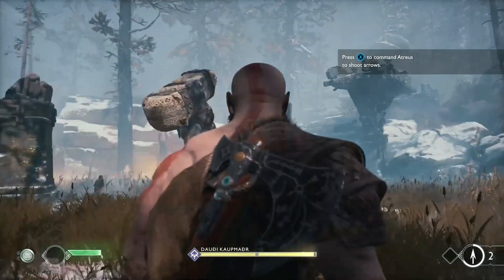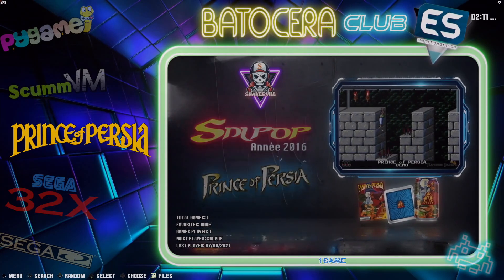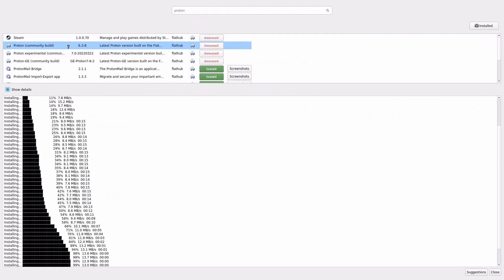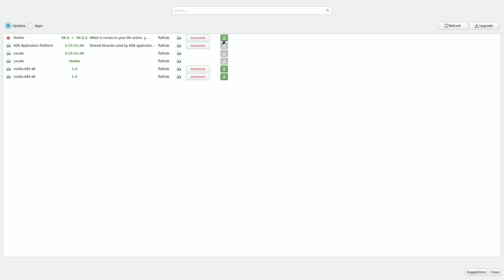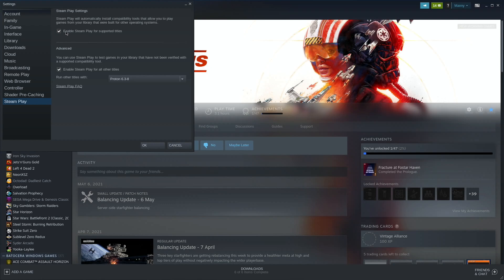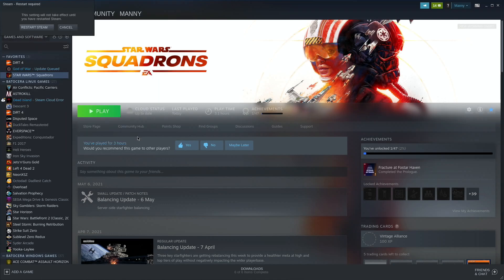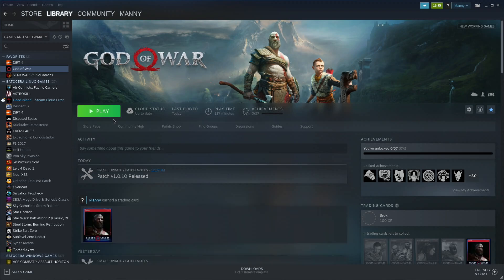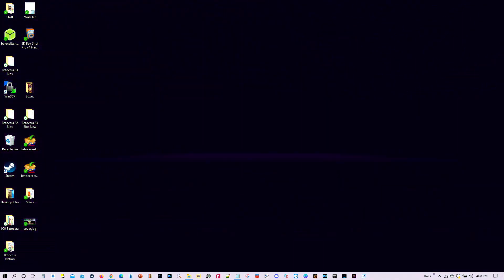Latest Updates on Steam in Batocera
This video is a tutorial on how to get more Windows games running in the latest version of Steam running in Batocera.

Our Retrogaming Store where you can purchase T-Shirts, Hoodies, Crewneck Sweatshirts, Long Sleeve T-Shirts, Baseball T-Shirts, Masks, Mugs, Pillows, Totes, Tapestries, Pins, Phone Cases, Stickers, Magnets, and other merchandise featuring retrogaming.